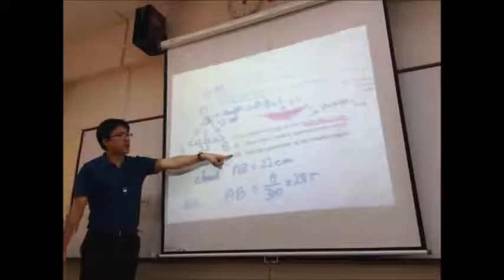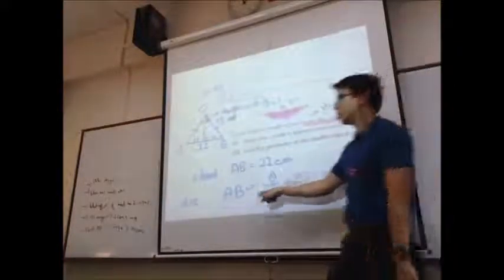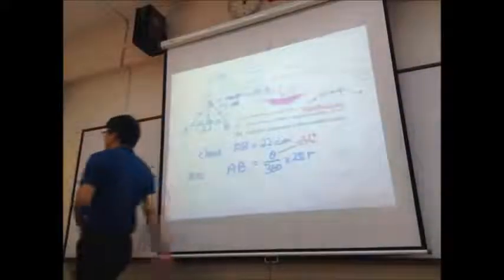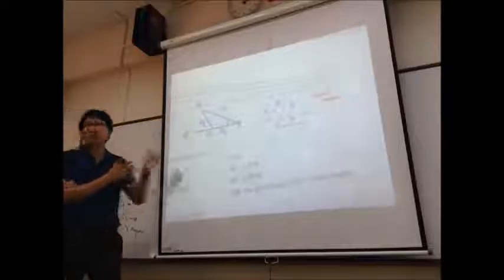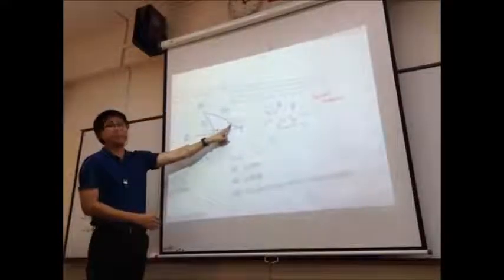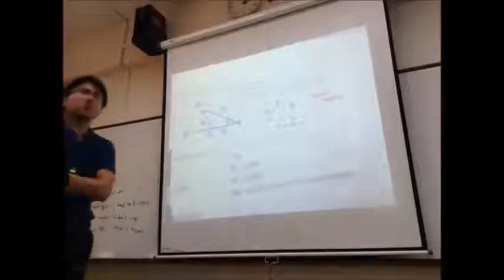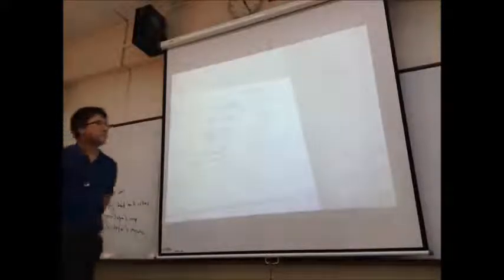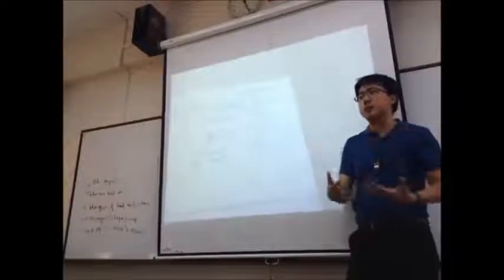EM ArcSectorRad p09